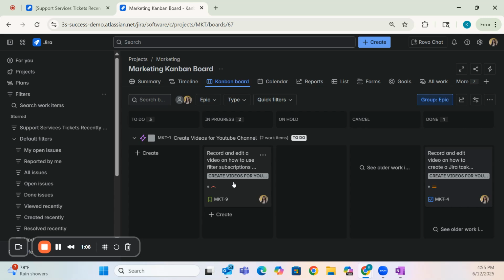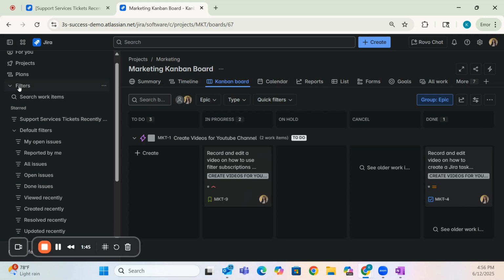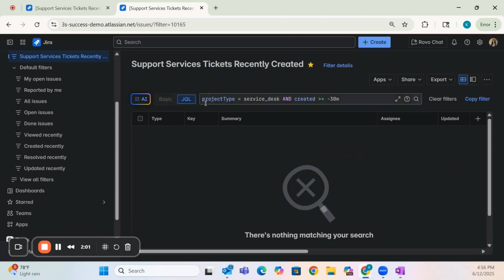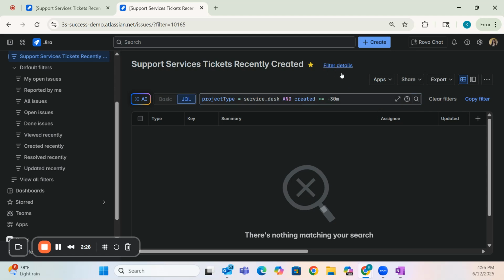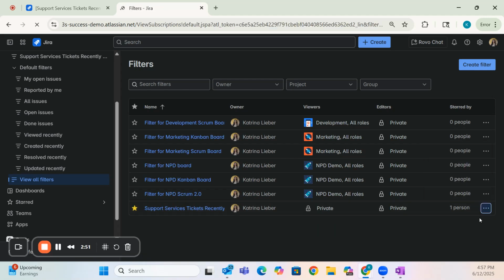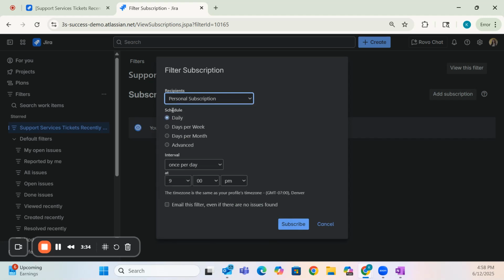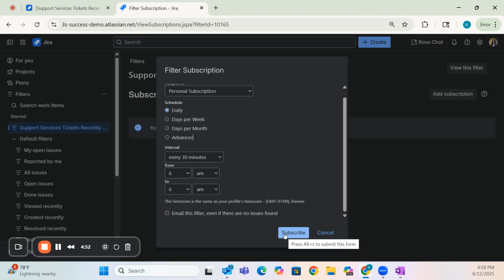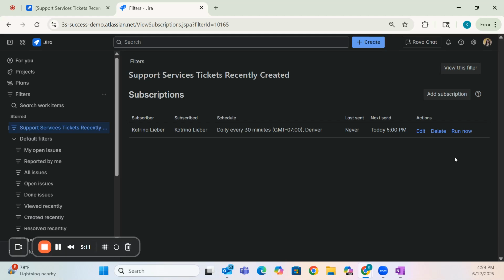Using Filter Subscriptions in Jira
In this video, I walk you through how to use filter subscriptions in JIRA, which are essential for receiving email notifications when specific filter criteria are met.. Please take a look and let me know your thoughts!